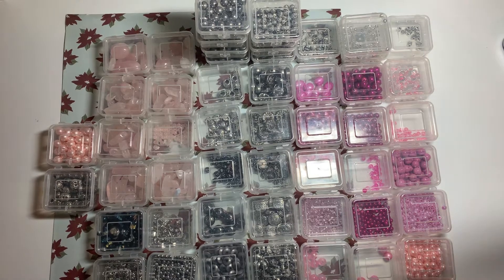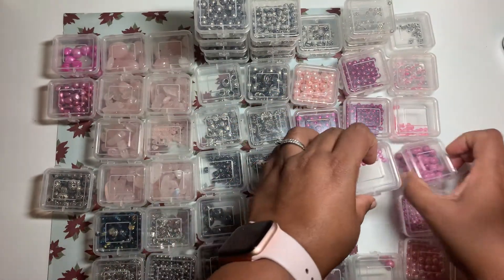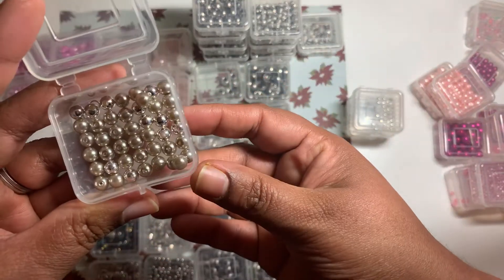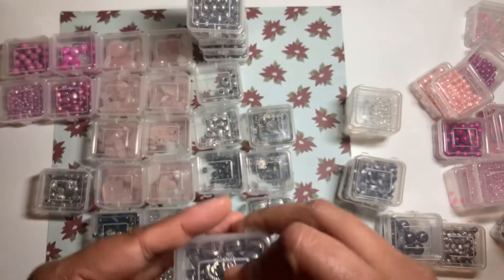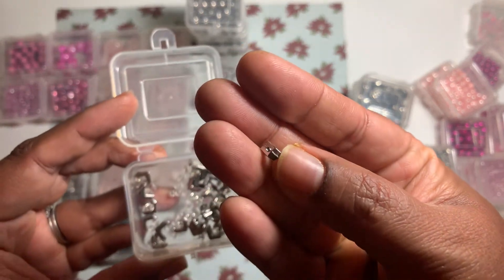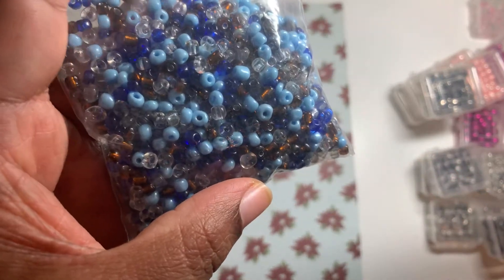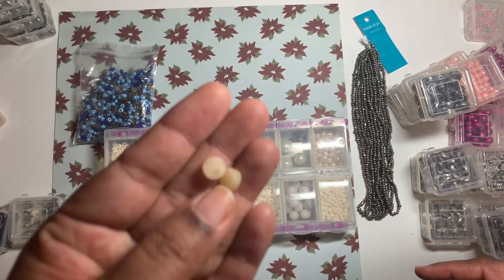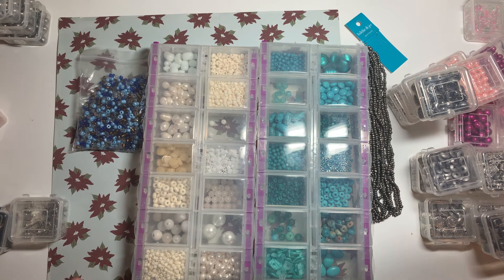Mercari bead haul, rose quartz, metal spacers and freshwater pearls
Very happy with the purchase that I made on Mercari and sharing my haul.

Aishusdiy

Aishudiy